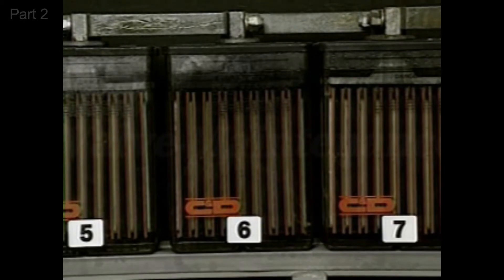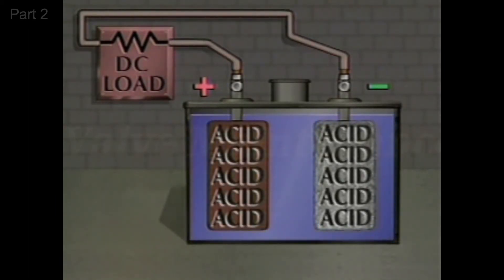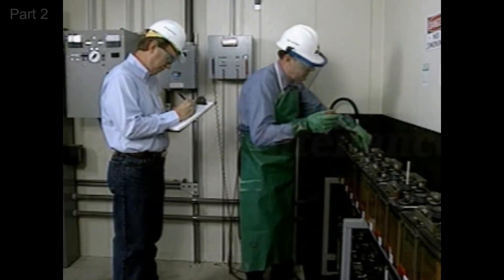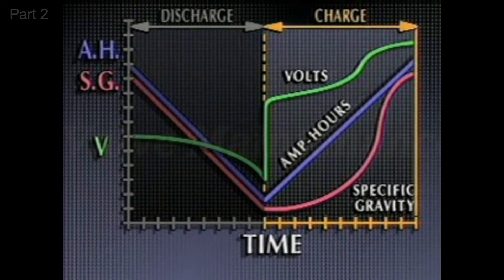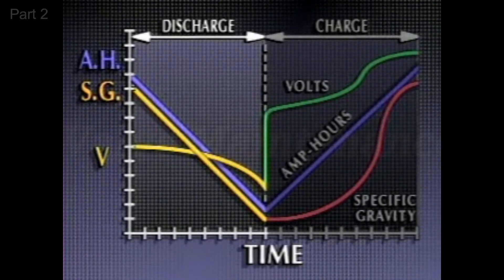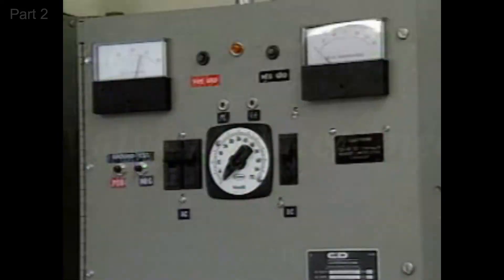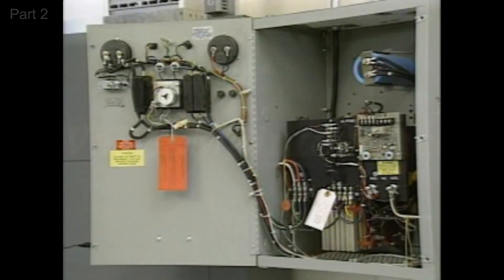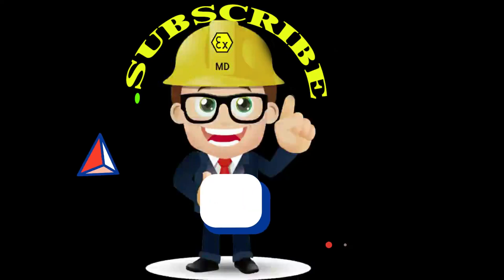How to extend the life time for batteries & Maintenance Part 2 (OJT)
the way to extend @battery life